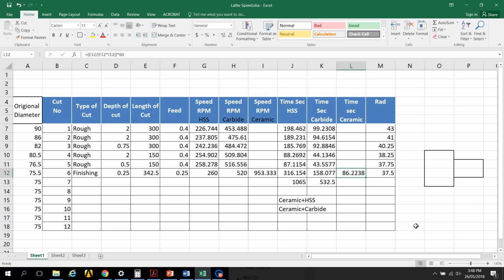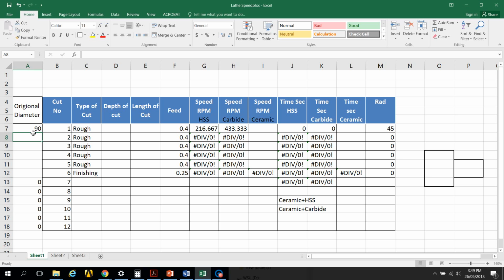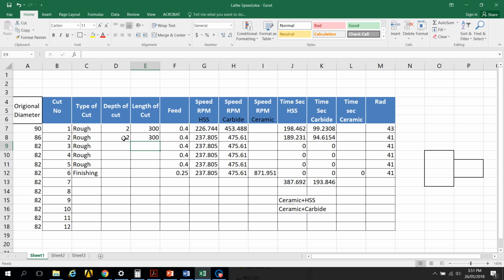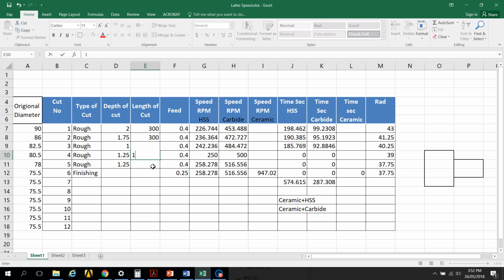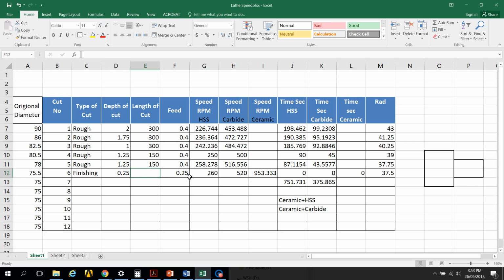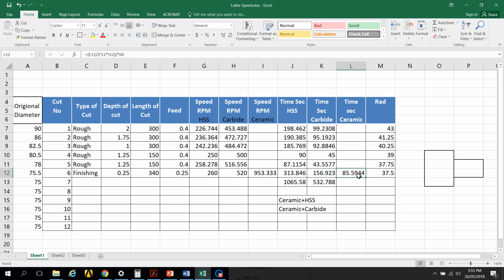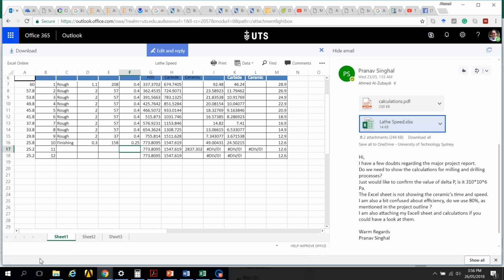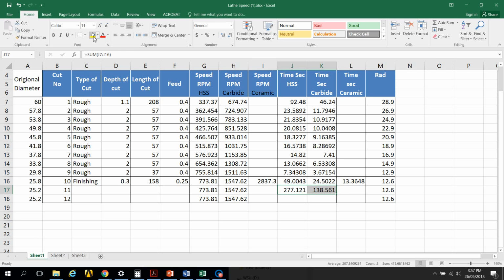Lathe Speed calculator